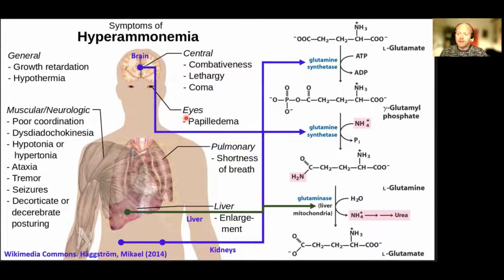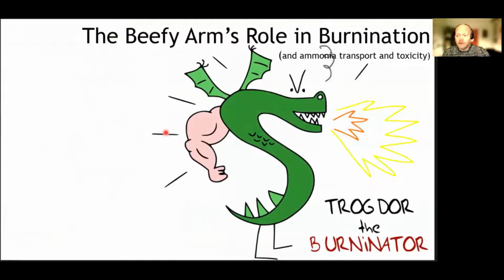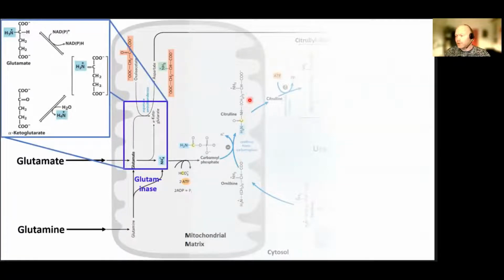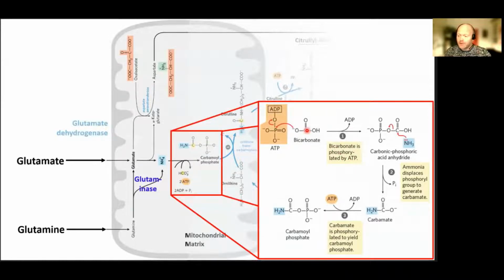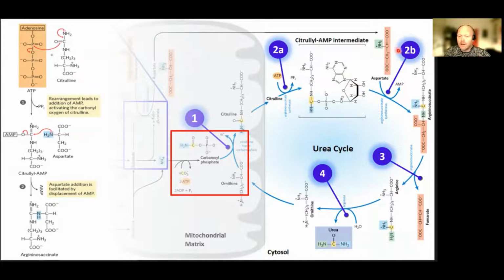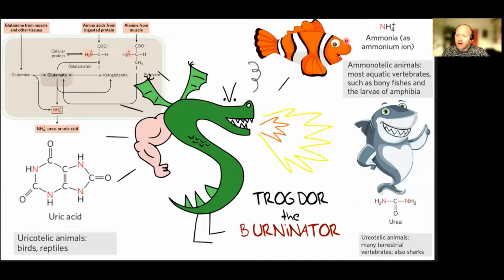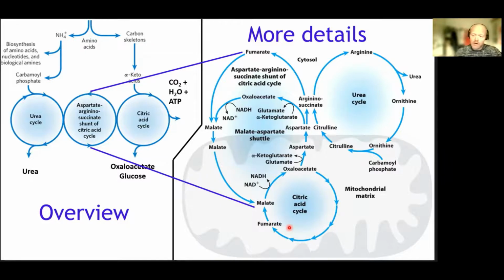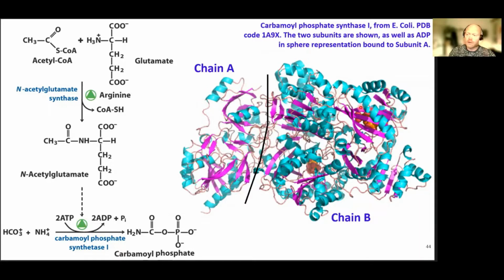L11 Amino Acid Metabolism Part 5 Urea Cycle COMP